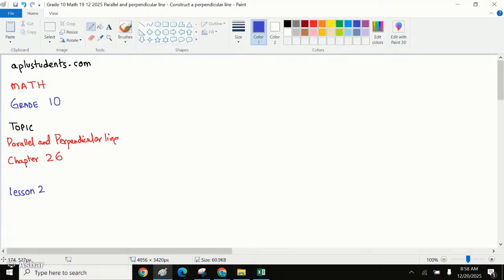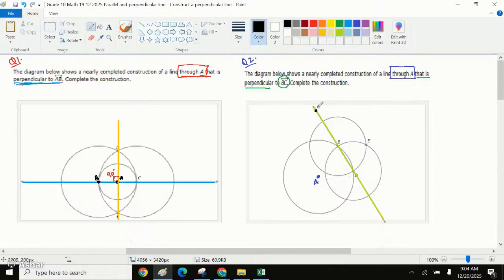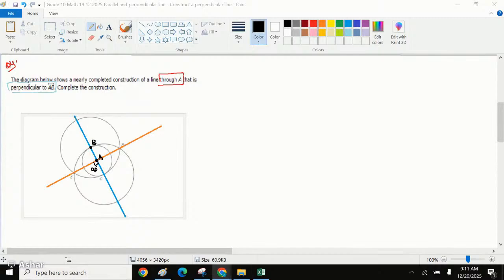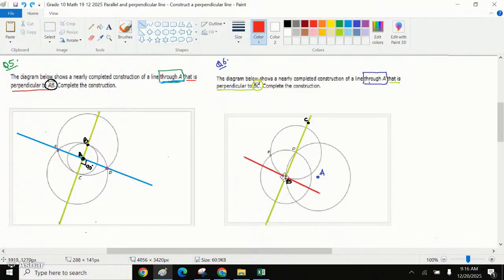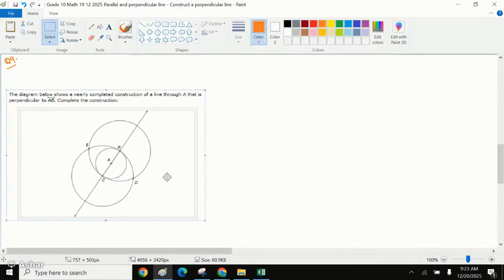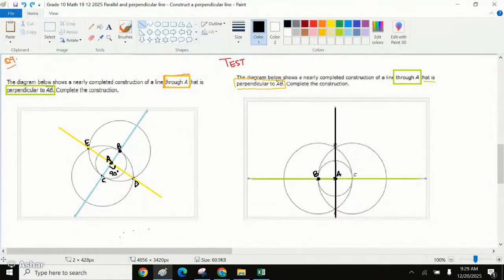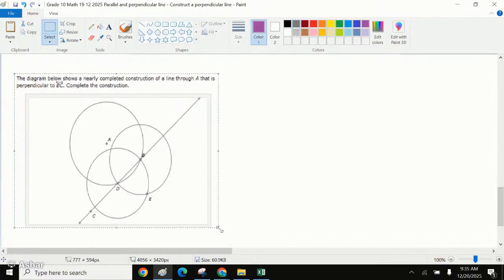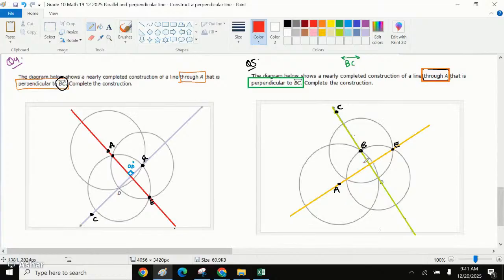Math, Grade 10, December 19, Parallel and perpendicular lines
Construct a perpendicular line